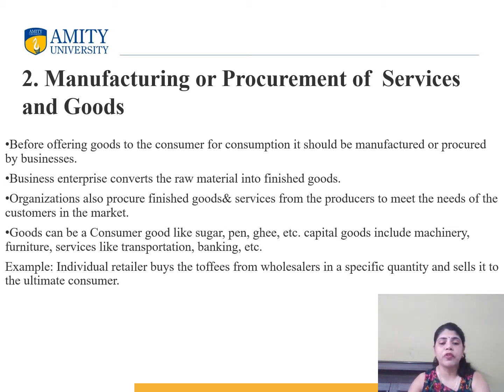Business introduction part 1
AN INTRODUCTION TO BUSINESS IT GIVES AN INSIGHT ON MEANING AND FEATURES OF BUSINESS AS WELL AS STAGES OF BUSINESS.

BOOKS LINK:
Fundamentals of Business Organization and Management: Business Organization and Management Paperback – 19 January 2020
by Dr. Chandan K. Tiwari and Prof. Preeti Bhaskar (Author)

Business Organization & Management Paperback – 1 December 2010
by M.C. Shukla (Author)